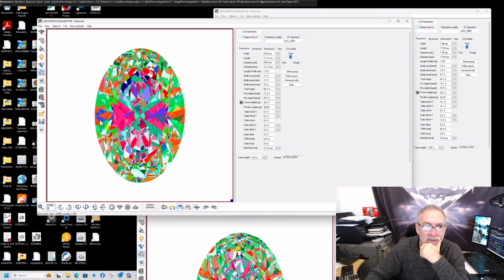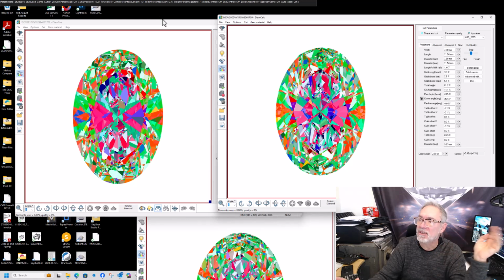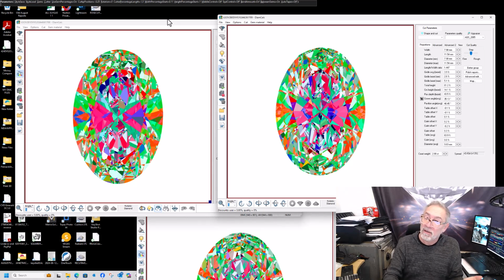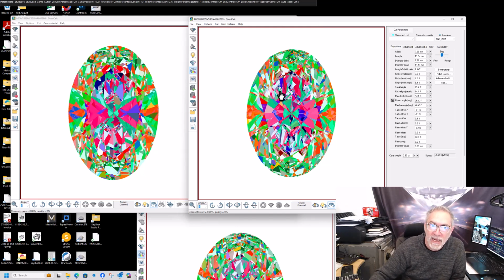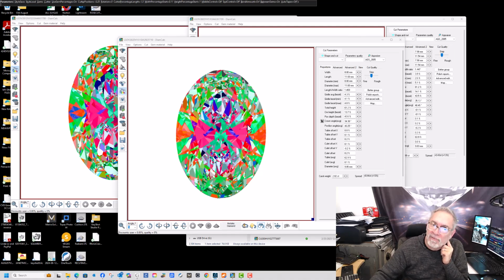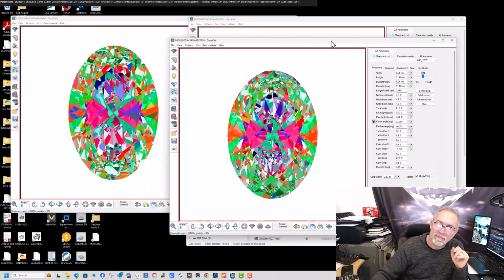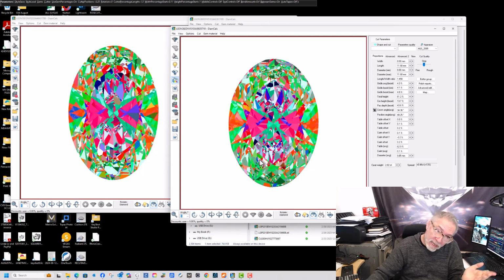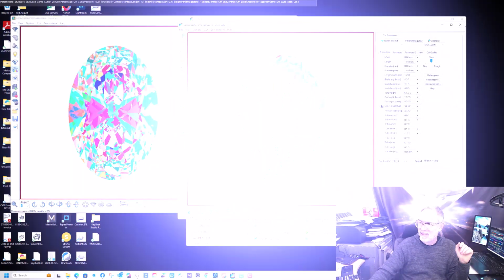The Importance of Diamond Vetting with ASET Part 2: Ovals